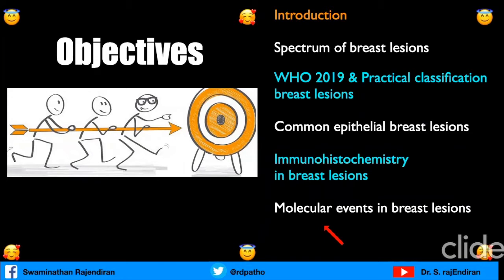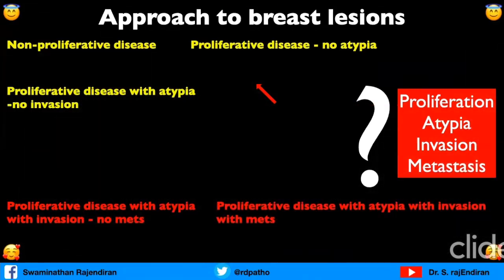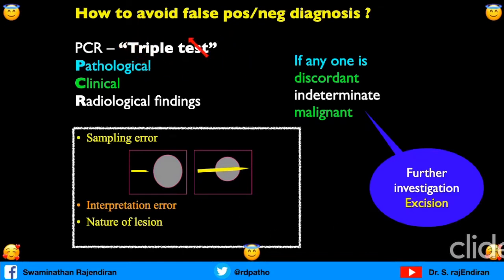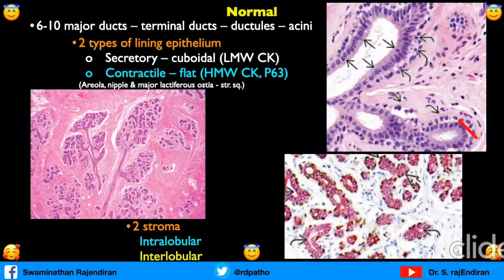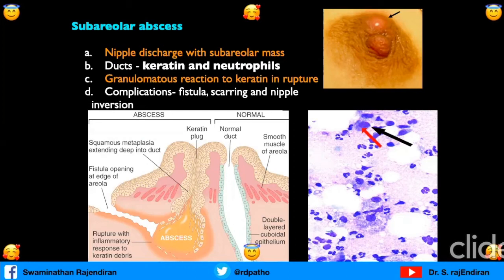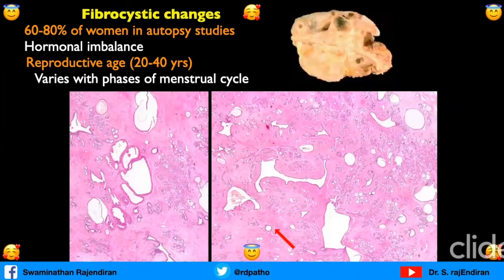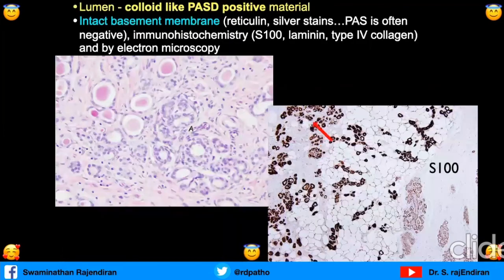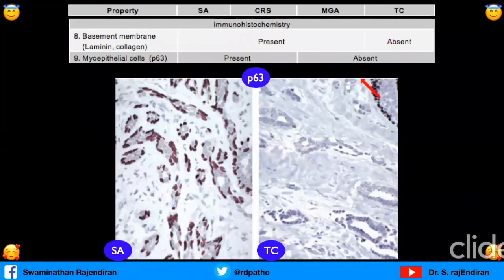An approach to breast lesion ... Part 1🤩🤩🤩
Starting with a brief intro ... moving to normal histology ... travelling thro' WHO 2019 classification and then to a practical classification of breast lesions. B9 breast lesions are discussed from physiological changes to micro glandular adenosis in this part. 👏👏👏